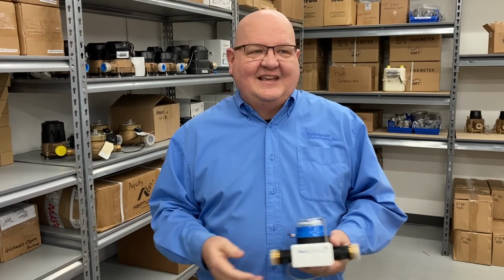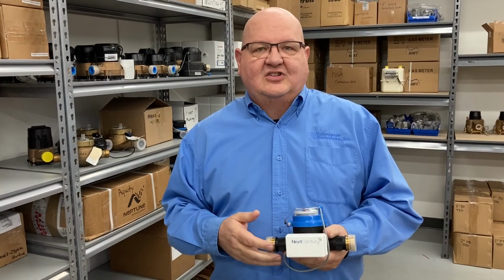Submeter Leak Detection + Alerts